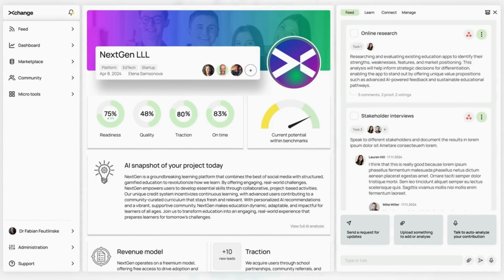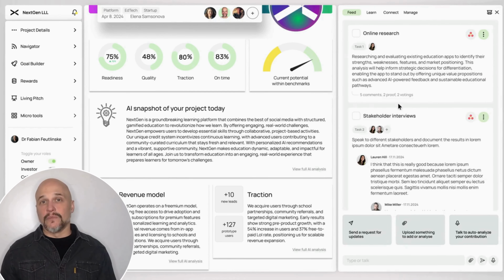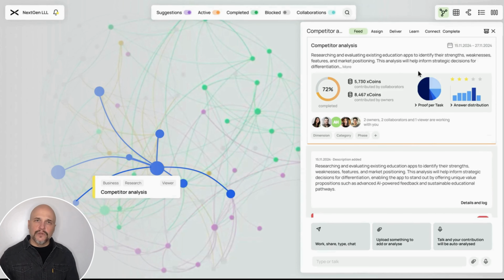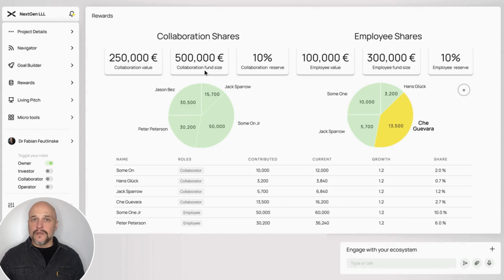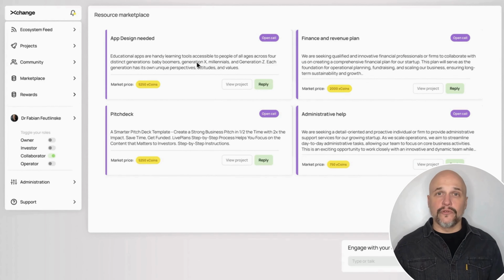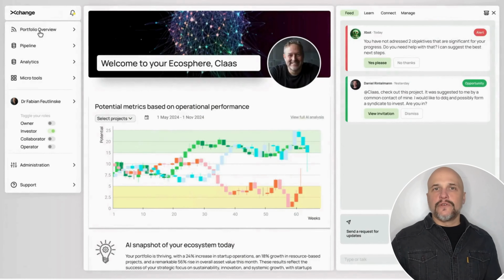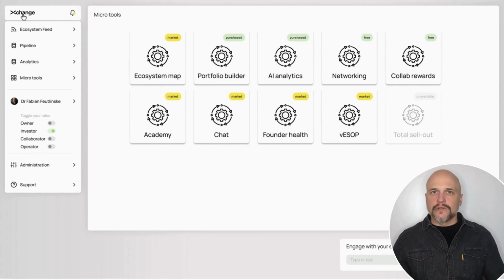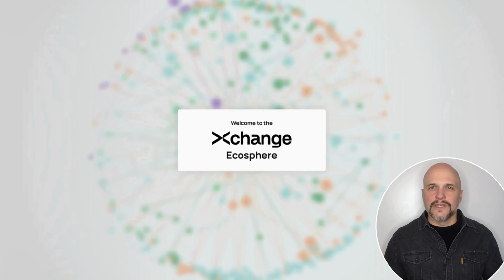Revolutionizing Startup Collaboration with Xchange Ecosphere 🌍🚀 - Webinar with CTO Fabian Feutlinske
Discover Xchange Ecosphere, a groundbreaking AI-powered platform that transforms how startups, collaborators, investors, and operators work together to build and scale ventures.

🔑 What You'll Learn in This Video:

How founders use real-life KPIs and AI to build successful startups.
The role of collaborators in delivering value and earning Virtual Shares.
How investors gain unprecedented insights into startups and manage portfolios with data-driven tools.
The way operators oversee ecosystems to drive success across cohorts, funds, or communities.
🎯 Key Features:

Personalized Ecosystems: Customize your tools with Widgets and Micro Apps.
AI-Generated Blueprints: Create detailed roadmaps for your startup.
Virtual Shares & Xcoins: Reward contributions with a stable coin-backed virtual currency.
Data-Driven Decisions: Track metrics, automate reports, and benchmark performance.
End-to-End Collaboration: From incubators to global ecosystems, everyone benefits from better alignment and support.
Whether you're a founder, mentor, collaborator, investor, or ecosystem operator, Xchange empowers you to thrive in the evolving startup landscape.

👉 Watch the full walkthrough to see how collaboration becomes your competitive advantage and revolutionizes startup development!